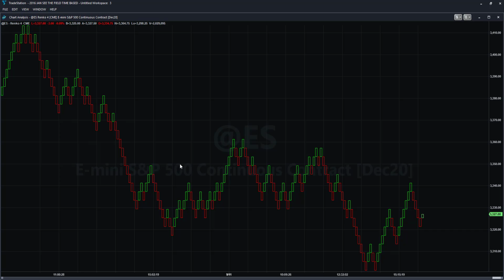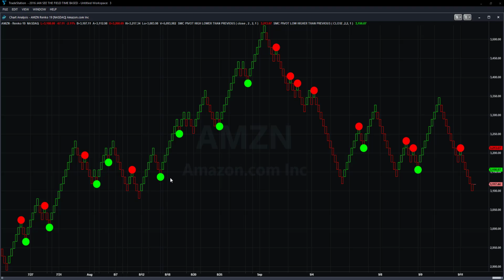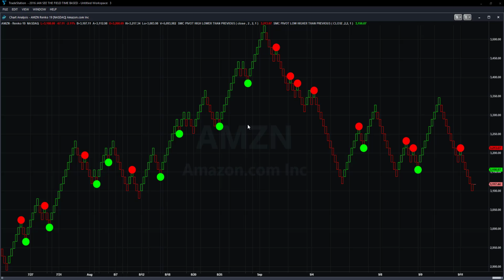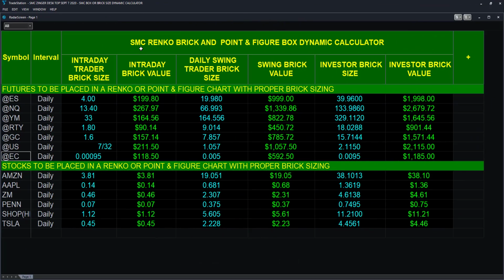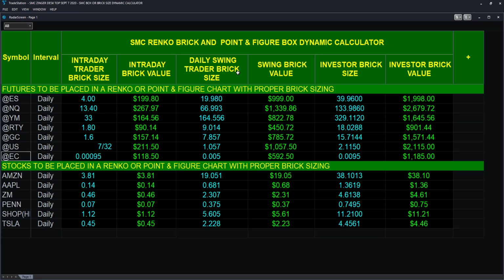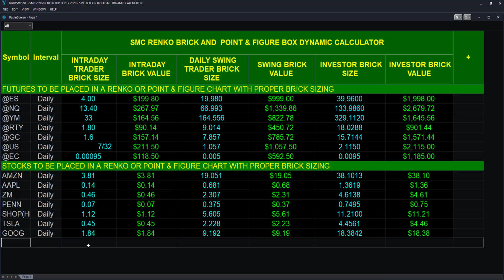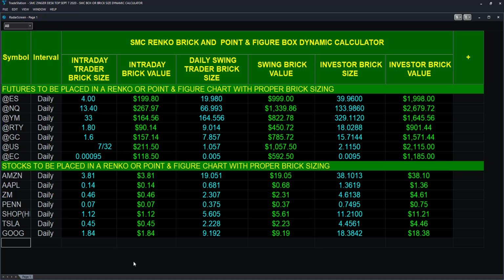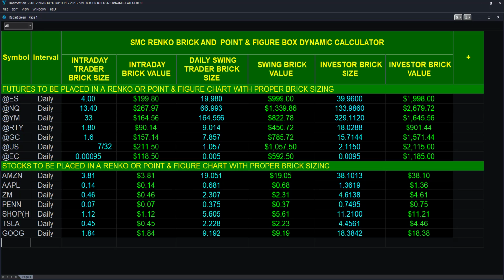NEW FROM STOCKMARKETCADDIE - DYNAMIC RENKO BRICK CALCULATOR (POINT AND FIGURE AND RANGE BAR TOO)